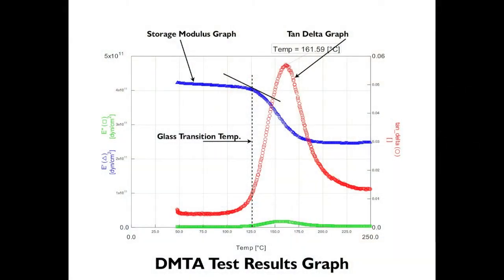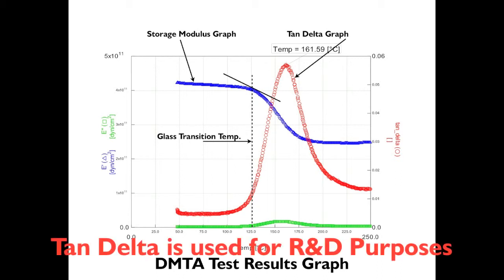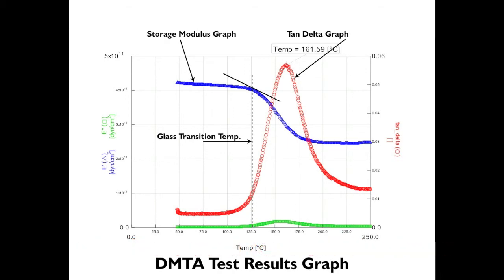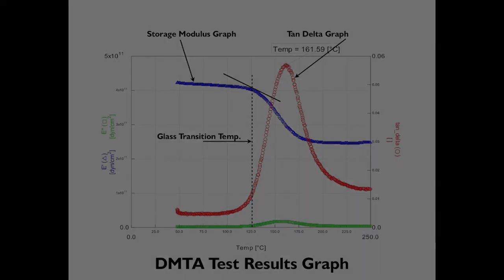Glass Transition Temp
Important material properties for GFRP dowel bars in concrete road applications, GRP Bolts in mining and tunneling and GFRP rebar for concrete reinforcement